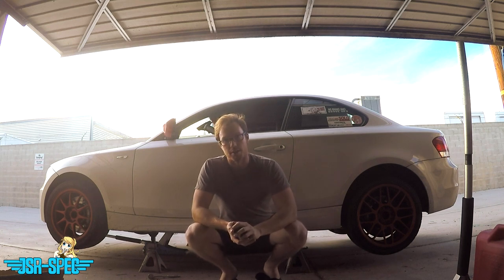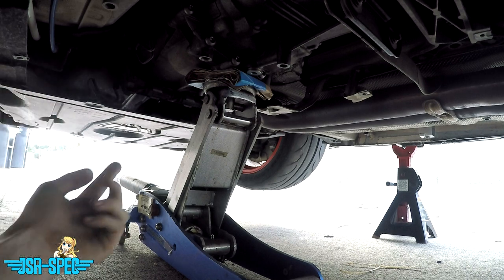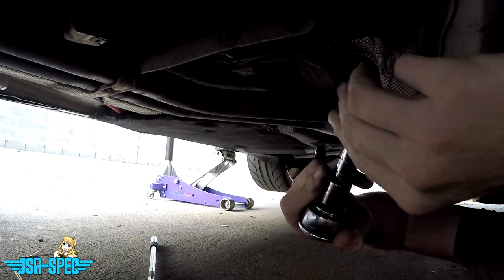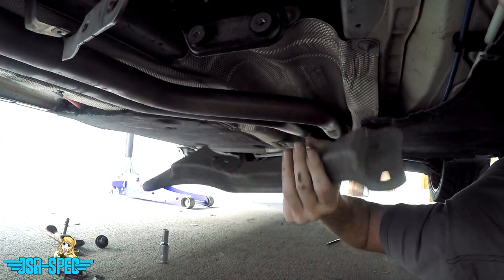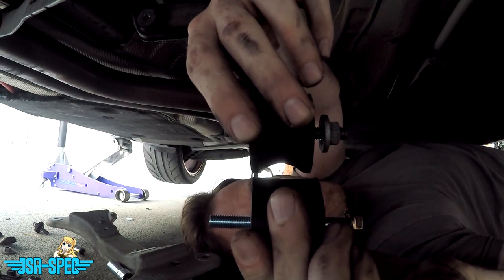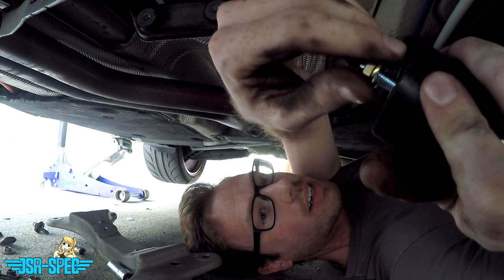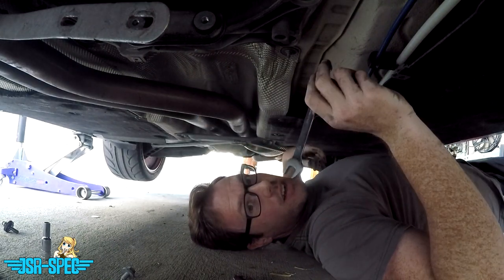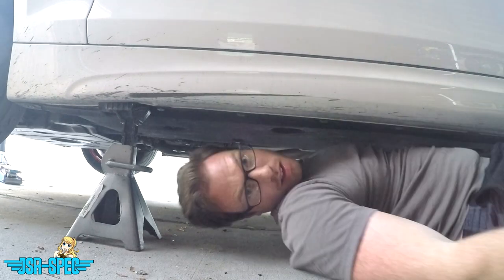BMW 135i/335i: Transmission Mount DIY (How to Install)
Here is a basic walk-through of installing upgraded transmission mounts on a BMW 135i. The procedure is very similar for most BMWs with a manual transmission.
Review of the Rogue Engineering transmission mounts coming soon!